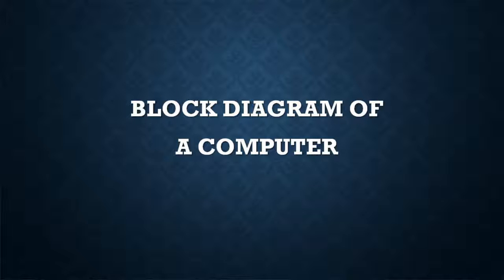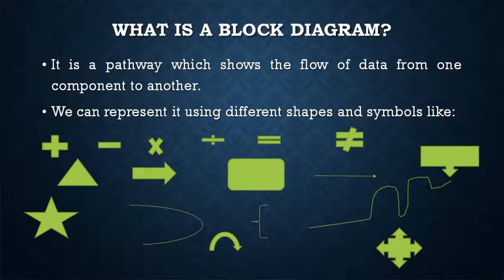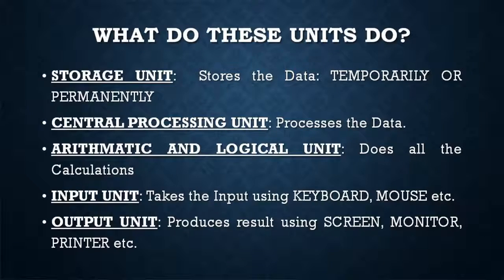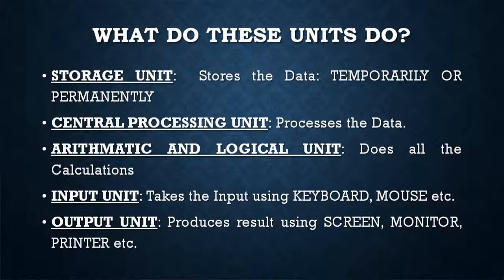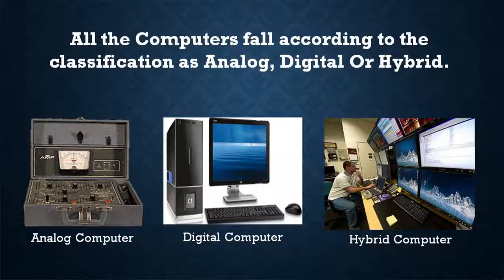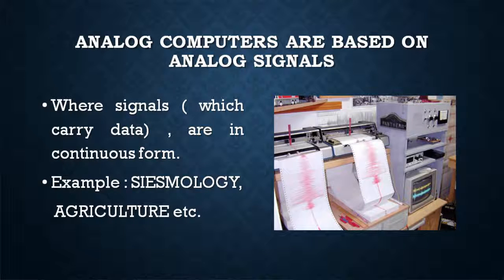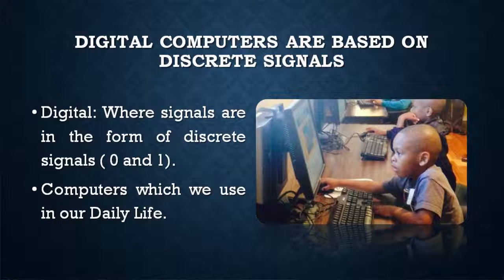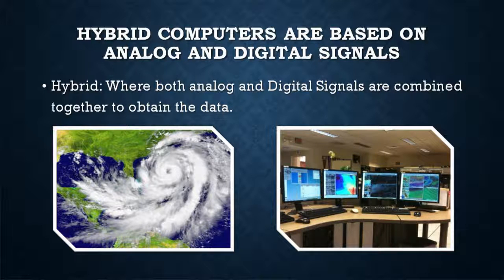BLOCK DIAGRAM OF A COMPUTER SYSTEM